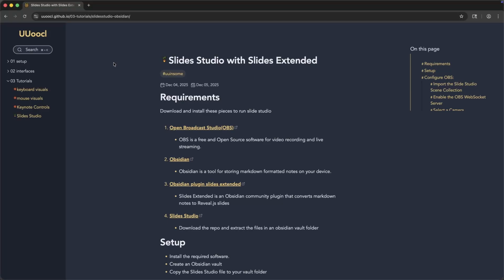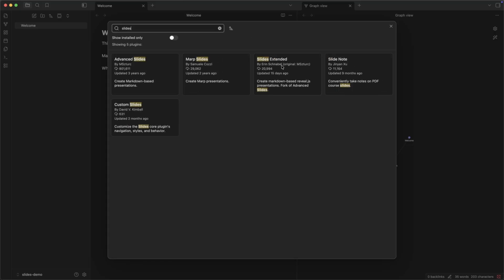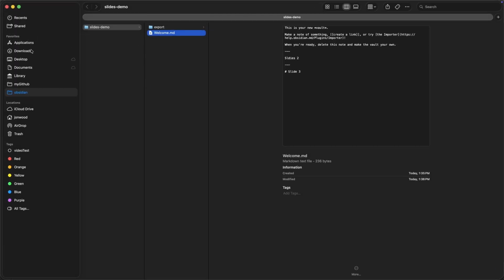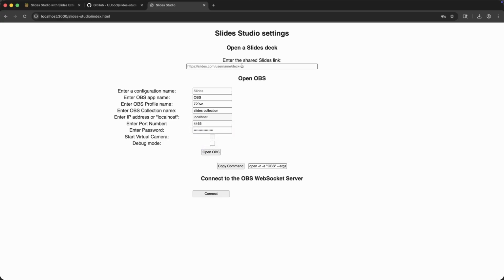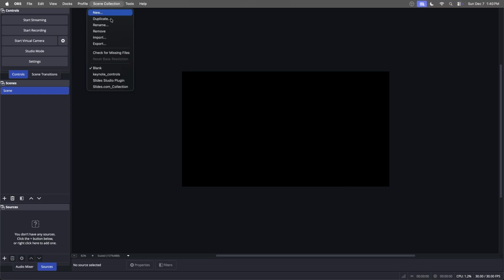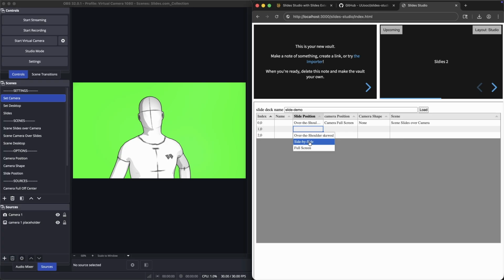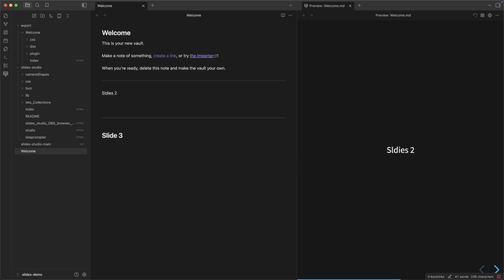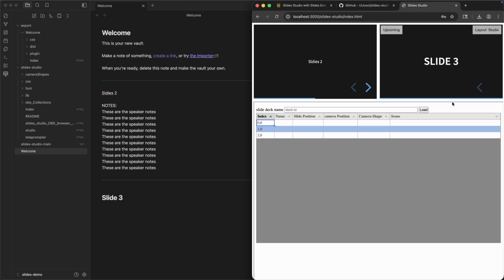Sync Obsidian Slides Extended with OBS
Slides Studio is an HTML page that enables Reveal.js presentations to control Open Broadcast Studio (OBS).  This video covers how to use Slides Studio with Obsidian Slides Extended